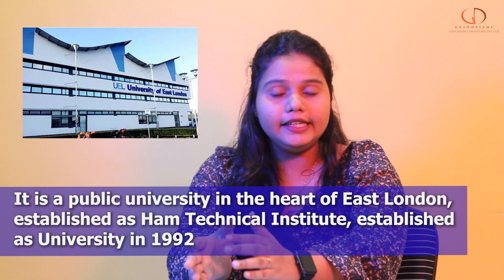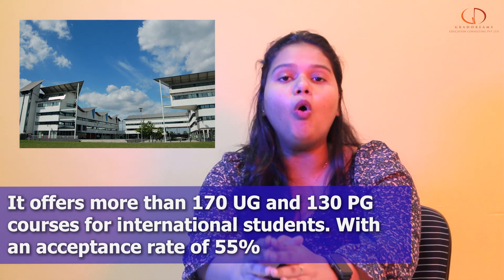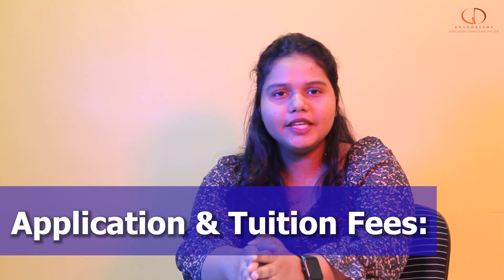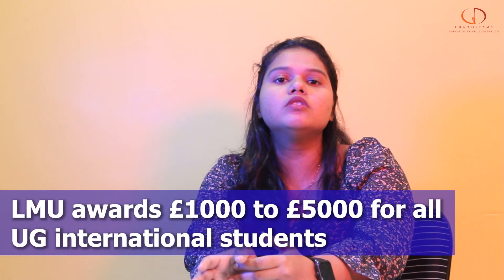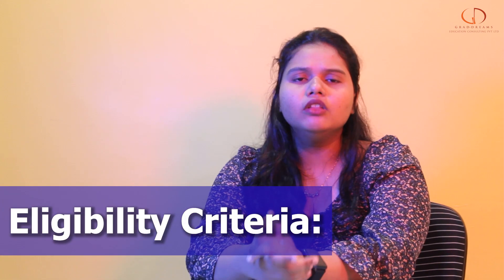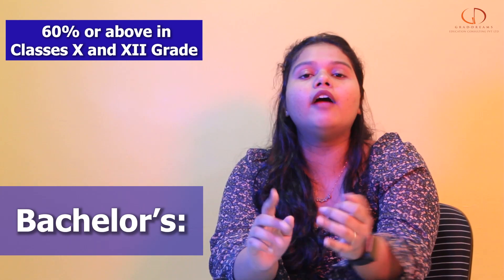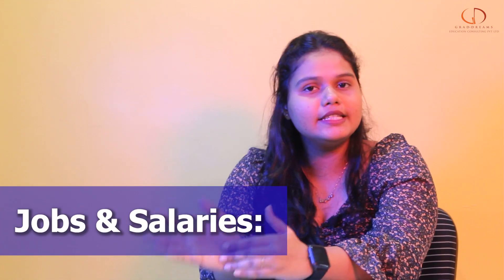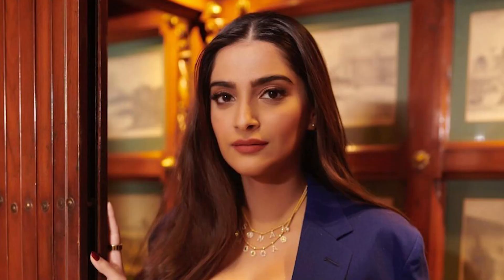Study in University Of East London (UEL): Top Programs, Fees, Eligibility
Want to study abroad?  At Grad-Dreams, you can get free professional guidance and counseling on abroad education, courses, institutes, deadlines, exams, admission procedure, VISA guidance, and how to apply to foreign universities.